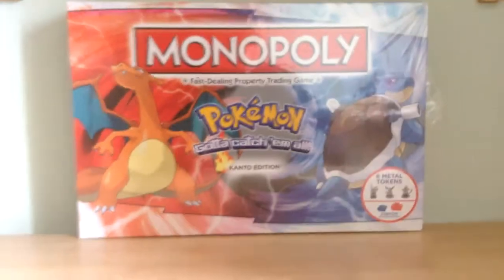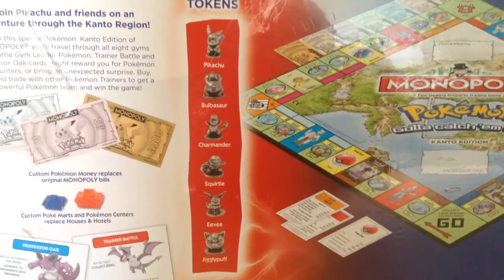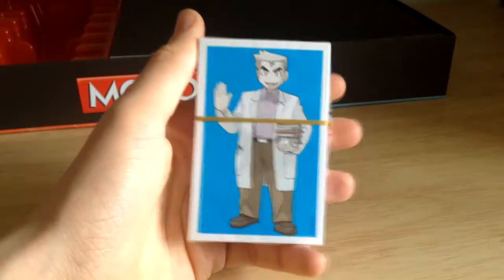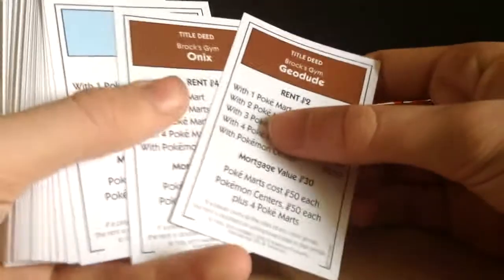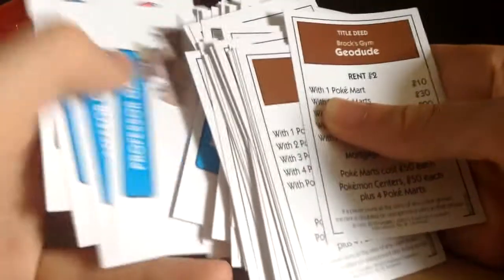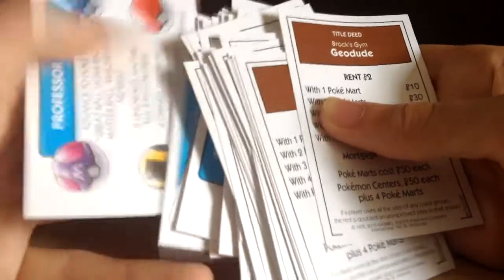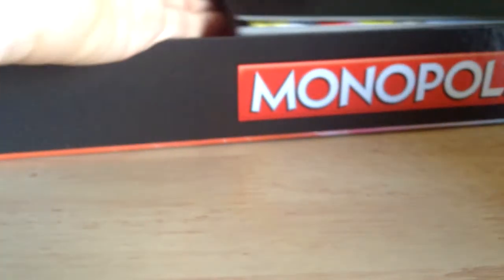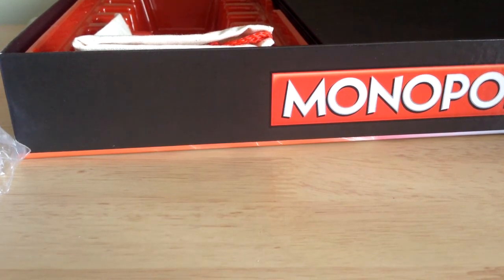Unboxing: Pokémon Monopoly: Kanto Edition